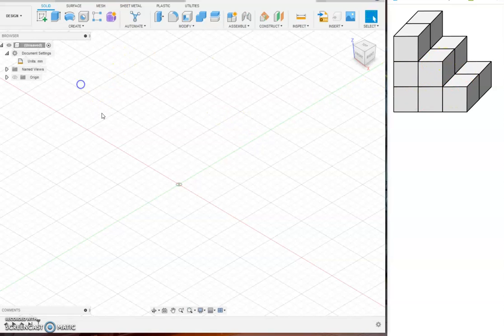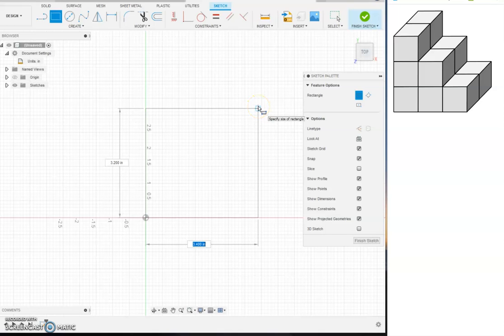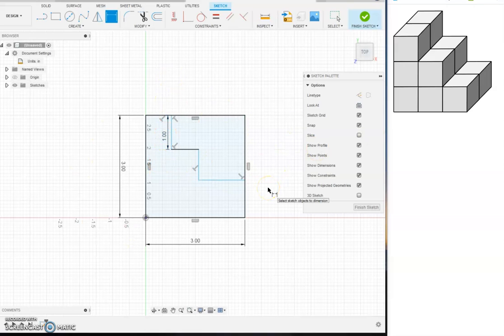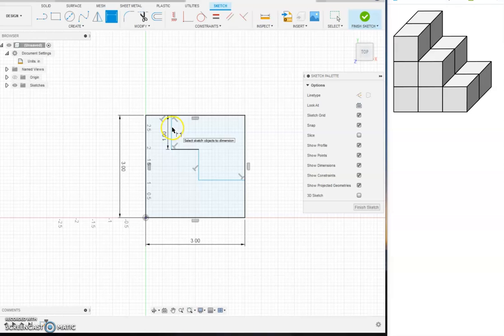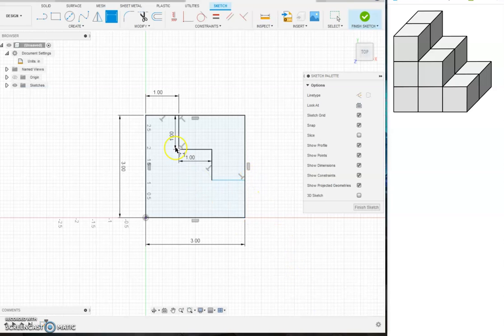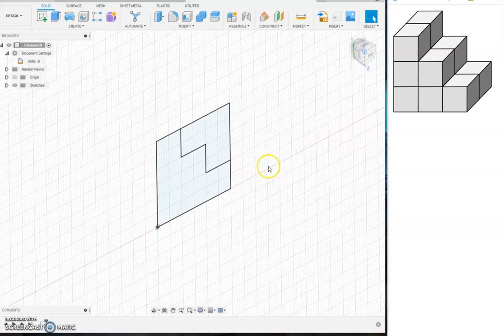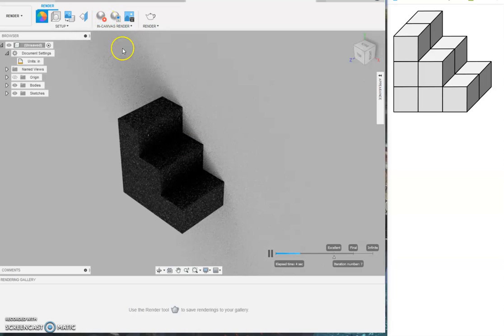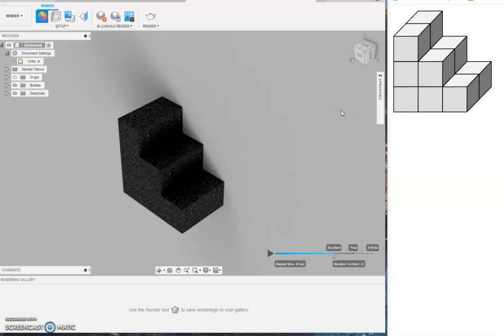5 block objects for accuracy